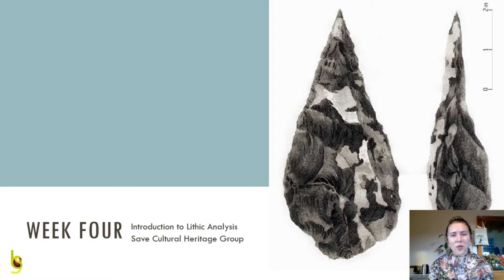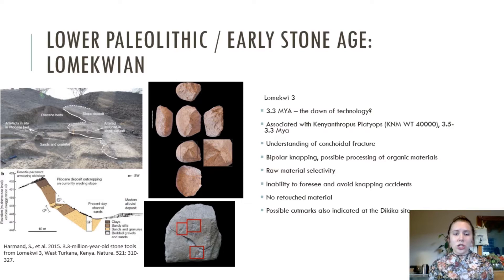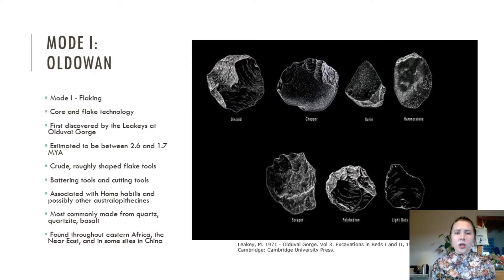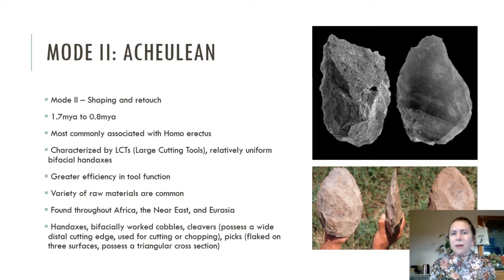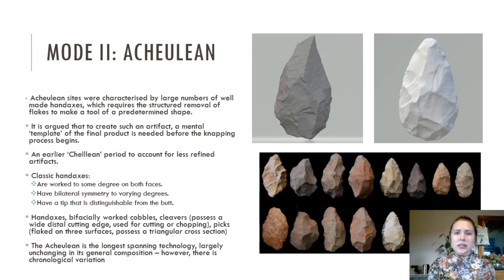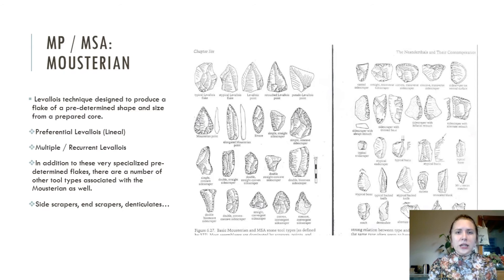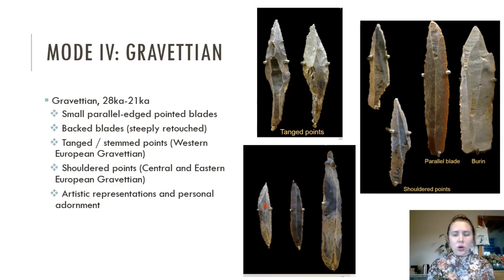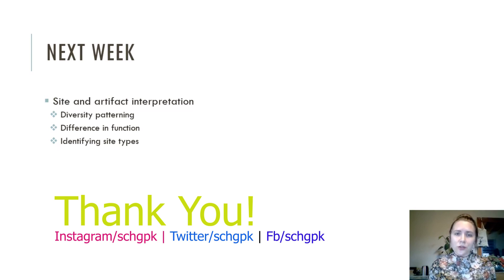Introduction to Lithic Analysis | Lecture # 04 | SCHG_FOC21_ILA | Palaeolithic & Neolithic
Lecture 4 in the free online course of "Introduction to Lithic Analysis".

In this video, mentor Ms. Lauren Lien discusses the Lower Palaeolithic/ Early Stone Age: Lomekwian (Mode I: Oldowan, Mode II: Acheulean, ), Middle Palaeolithic/Middle Stone Age (Mode III: Moustterian), and Upper Palaeolithic/ Late Stone Age (Mode IV: Aurignacian, Gravettian, Solutrean, Mode V: Magdalenian), Neolithic.

Next Week: We will discuss about site and artifact interpretation: Diversity Patterning, Difference in Function, Identifying site types.

Join her at google classroom to participate in the Free Online course "Introduction to Lithic Analysis".

Ft.  Ms. Lauren Lien